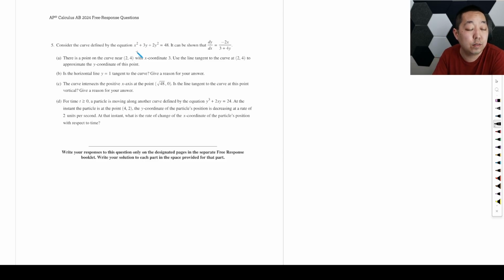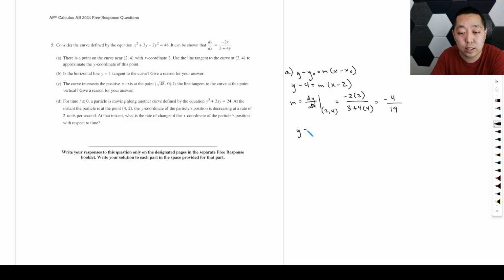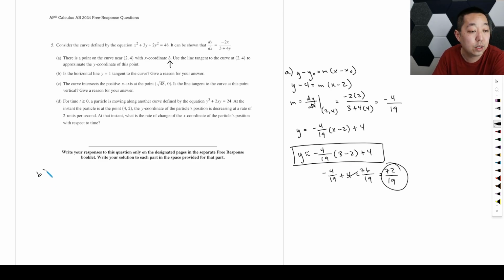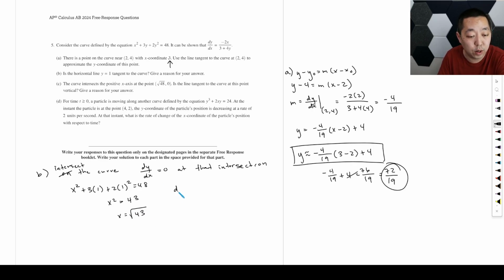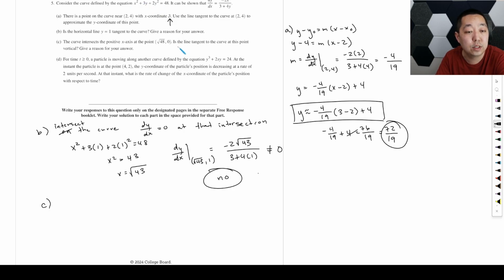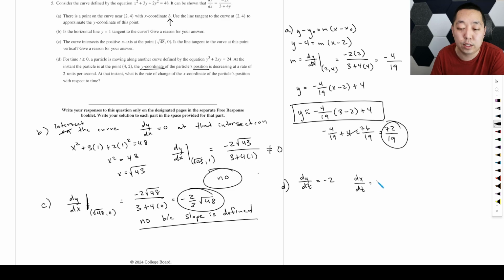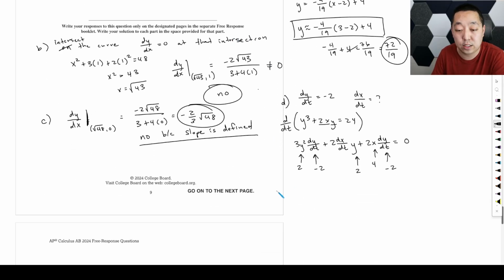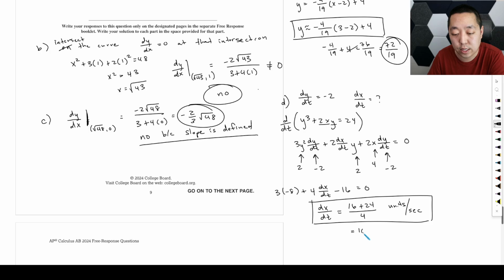2024 AP Calculus AB Free Response #5